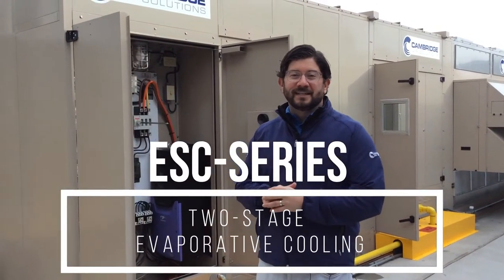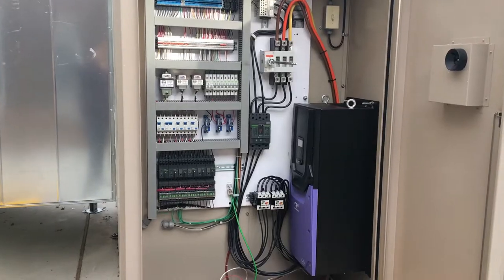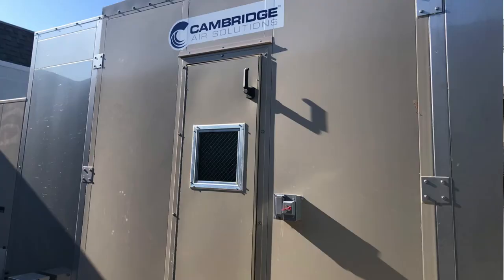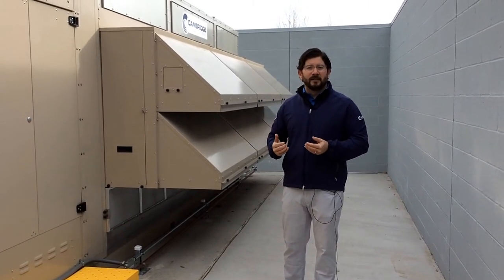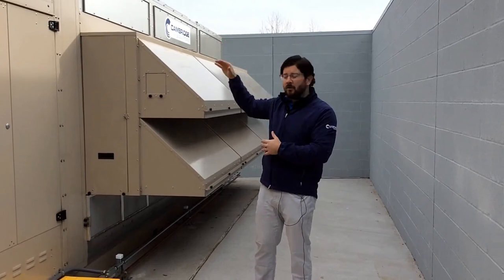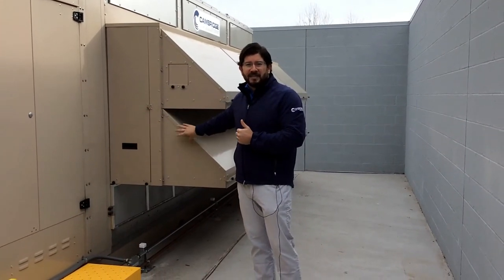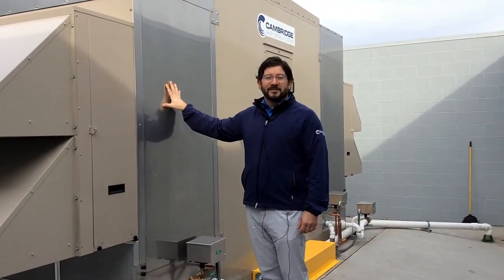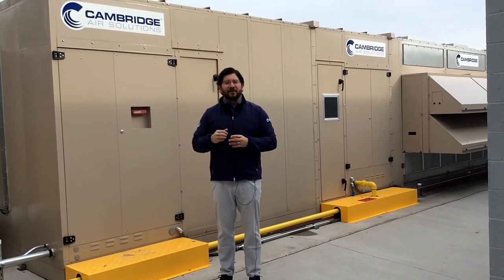How an Evaporative Cooling System Works | Cambridge ESC-Series Product Demo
The Cambridge Air Solutions™ ESC-Series Evaporative Cooling unit is a make-up air system that has two-stage evaporative cooling and heating capabilities as well.
The ESC-Series is a semi-custom evaporative cooling product line. Product customizations include a variety of cooling, filtration, coil, and fan options. It is designed with two direct drive plug fans, but direct drive plenum fans, fans arrays, four curve fans, BI fans, and other fan types are also available based on the site-specific application CFM and static pressure requirements. The ESC-Series also can be constructed with zero-water-penetration doors and hinged access and lockable door handles.
The standard system has stainless steel construction and all equipment incorporated in the design of the ESC-Series is powder coated to meet a 1,000-hour salt spray test. In addition, Cambridge Air Solutions utilizes a post and panel, double wall installation frame.
The Cambridge ESC-Series product line utilizes a direct and indirect evaporative cooling process that provides cool, tempered air for manufacturing facilities without the use of compressors, DX, or chiller systems. The system’s technology is unique, using a proprietary indirect-evaporative media that provides cooling to a space without adding moisture to the incoming airstream.

The patented, polymer media separates the vaporization airstream from the cooling airstream. Incoming, vaporized air is drawn up through the indirect media, where it coats the media with water and transfers energy through evaporation. The incoming airstream then progresses through another section of evaporative media, separating the water vapor from the cooled air.

Additionally, two-direct media can be added to the second stage of the ESC-Series to supercharge the cooling effect for an additional seven to ten degrees of cooling. The two-stage direct and indirect evaporative process provides maximum cooling without adding mechanical cooling.

With systems that include direct-fired heating, the incoming air then enters the six million BTU direct-fired burner. An automatic bleed control system that utilizes a total-dissolved-solid monitor can be added to the ESC-Series to reduce water usage and mitigate the amount of bleed and dump cycles for the proper level of solids in the sump.

Cambridge Air Solutions™ has a commitment to enriching lives by helping building owners, facility leaders, engineers and contractors create safer and more comfortable working environments for their hard-working people.
Learn more about the ESC-Series Evaporative Cooling System from Cambridge Air Solutions™